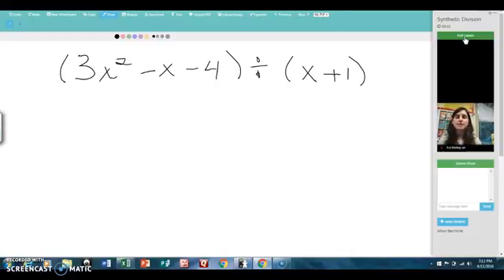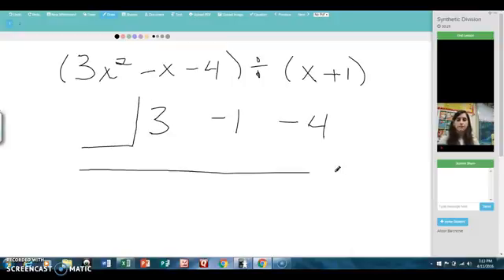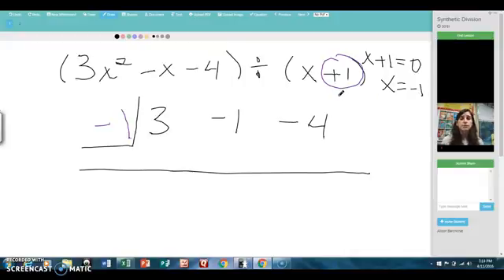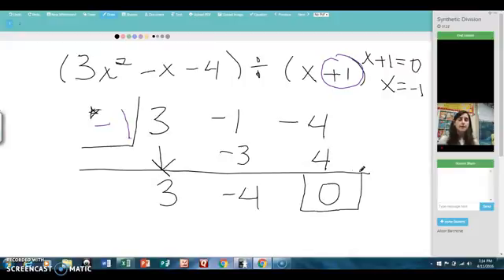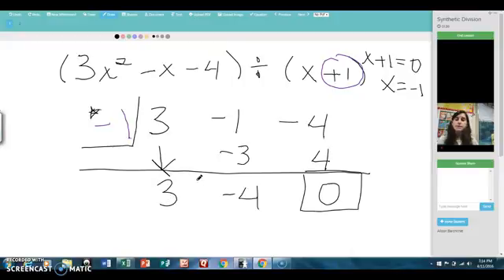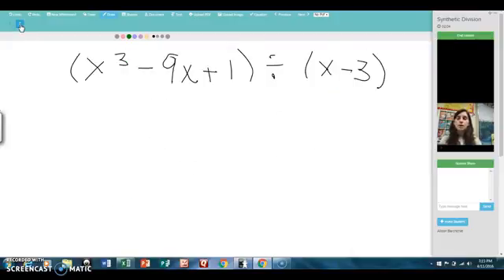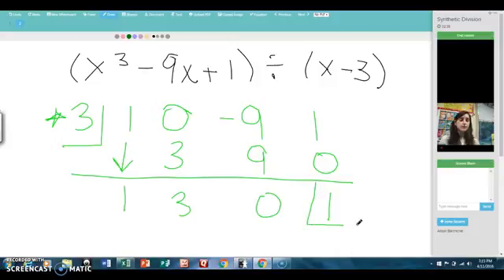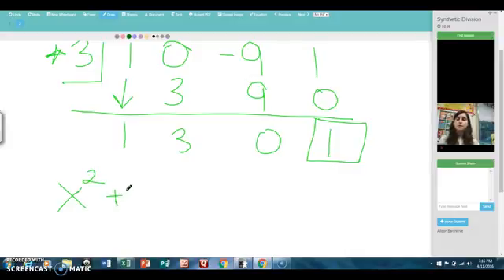Synthetic Division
Use Synthetic Division to find roots and factors of a polynomial. How to write the remainder from synthetic division. What to do if there are missing terms for synthetic division.